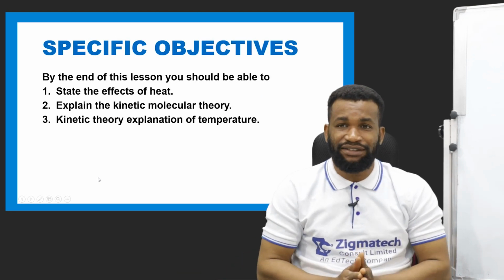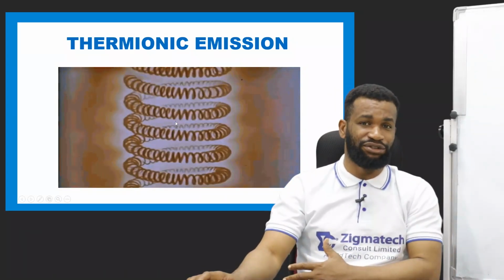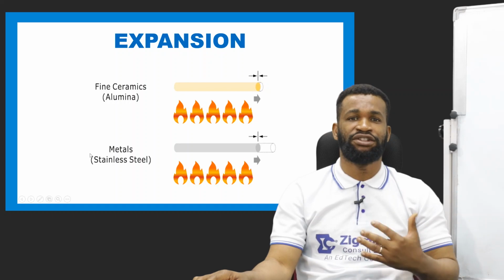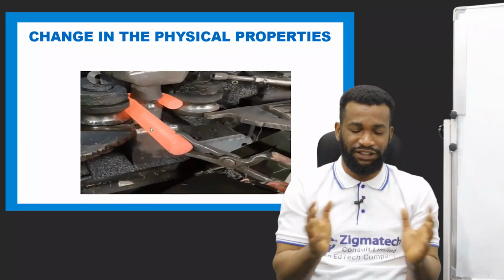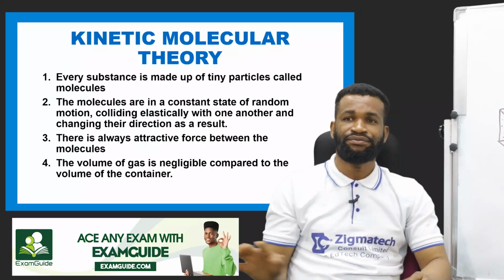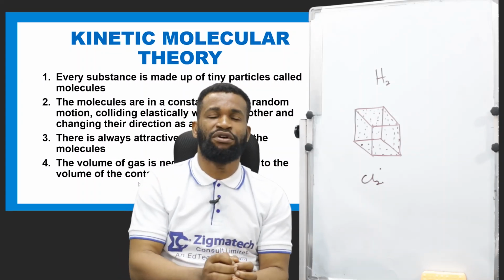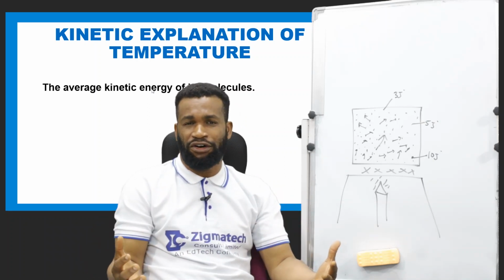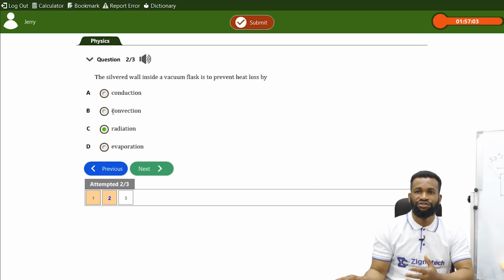HEAT ENERGY | PHYSICS | EXAMGUIDE | LEARNING HUB | ZIGMATECH CONSULT LIMITED | EXAM GUIDE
THE EFFECTS OF HEAT
KINETIC MOLECULAR THEORY
KINETIC THEORY EXPLANATION OF TEMPERATURE